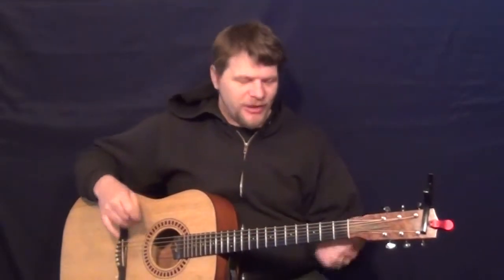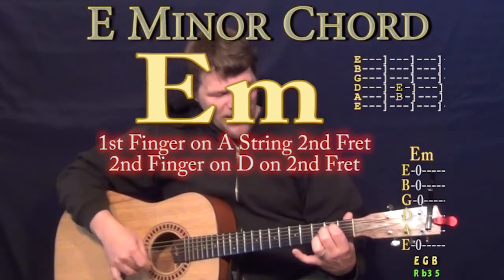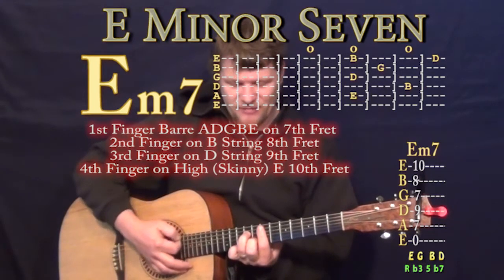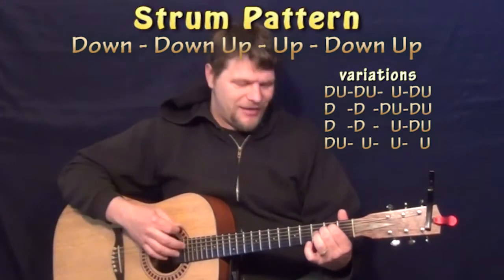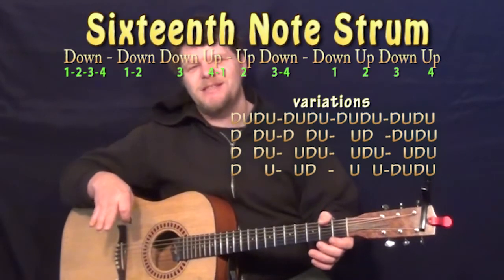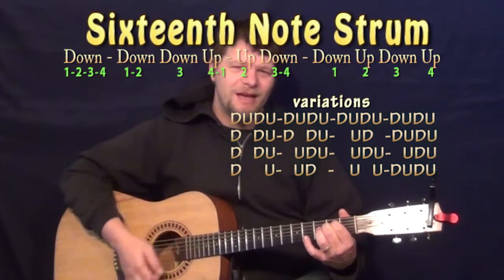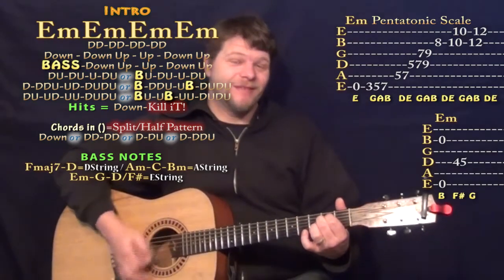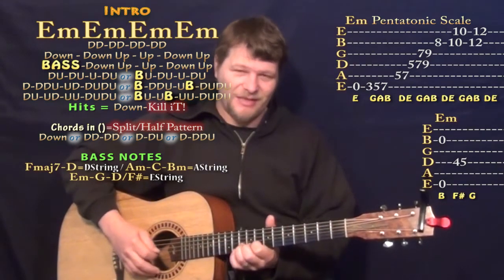Energy (Drake) Easy Guitar Lesson How to Play Tutorial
Woohootiehoo and Best of luck! TALKING WITH THE GUITAR